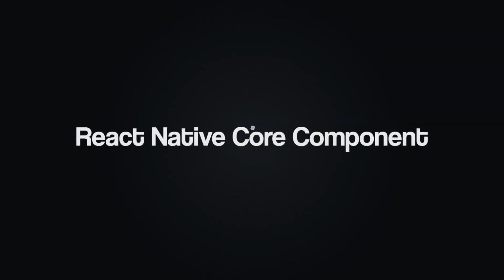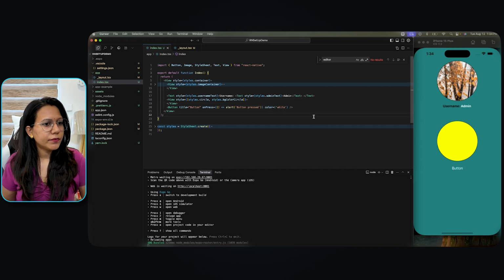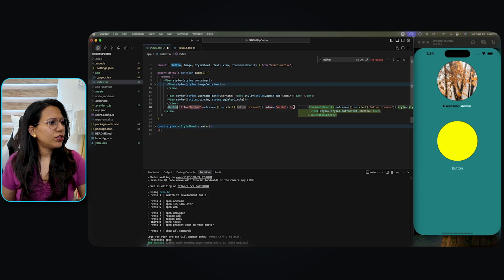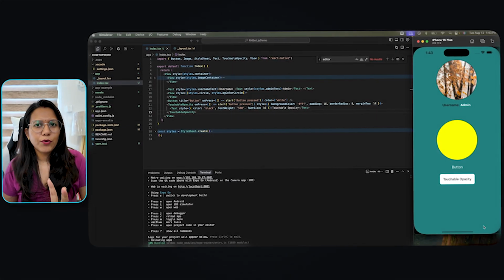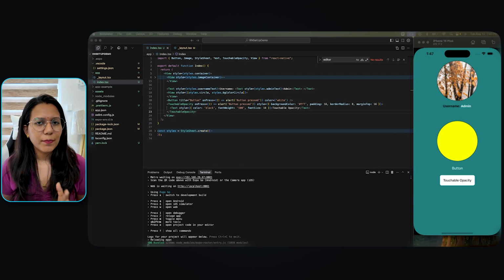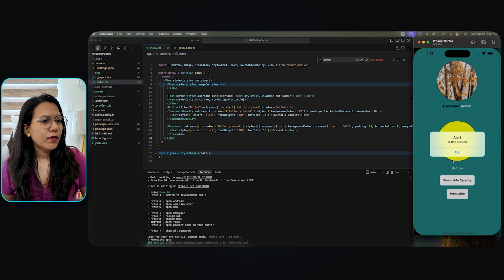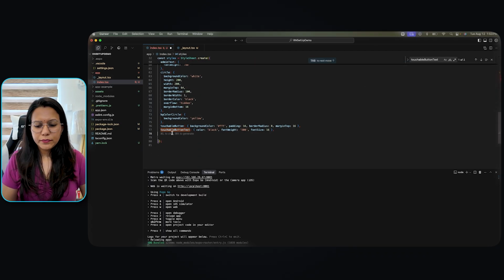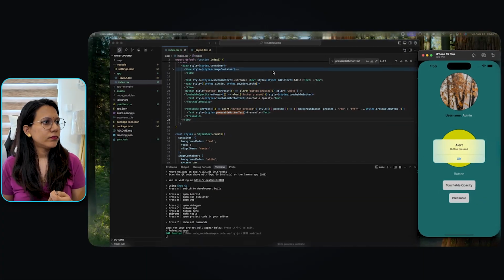React Native Beginner Guide : Buttons vs Pressable vs TouchableOpacity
In this comprehensive React Native tutorial, we break down three essential components that every React Native developer should master. Whether you're just starting your journey in mobile app development or looking to strengthen your React Native skills, this video covers everything you need to know about creating interactive elements in your apps.

🎯 What You'll Learn:

Complete breakdown of React Native Button component and its limitations
TouchableOpacity component features and styling capabilities
Advanced Pressable component with dynamic interactions
When to use each component in your React Native projects
Practical code examples and implementation techniques
Best practices for mobile app development with React Native

This React Native beginner guide is perfect for developers learning React Native, mobile app development enthusiasts, and anyone working on React Native projects. Master these fundamental components to build better user interfaces in your React Native apps.

Drop your questions in the comments below! I read every comment and do my best to help fellow React Native developers.

🔔 Don't forget to:

Like this video if it helped you learn React Native